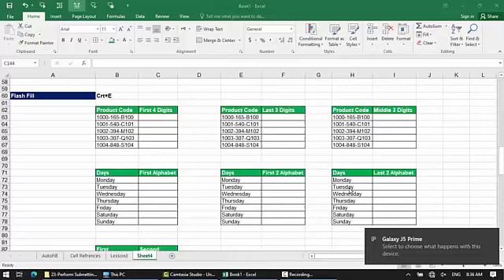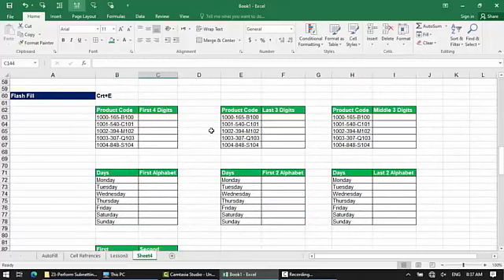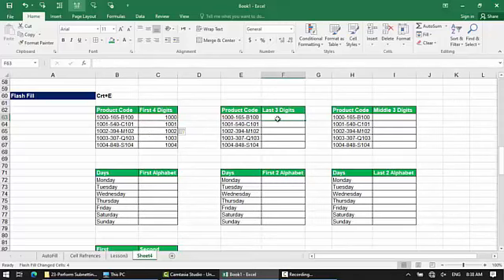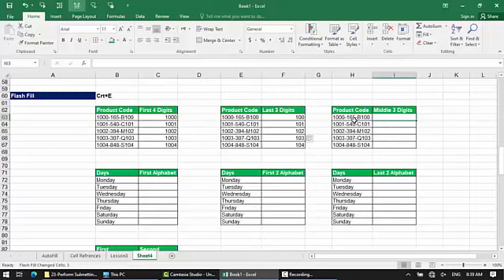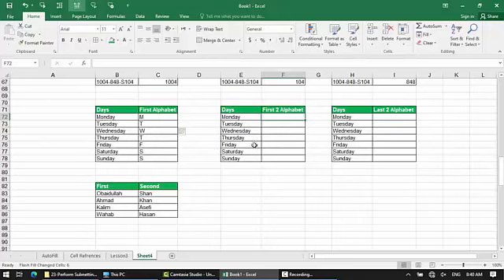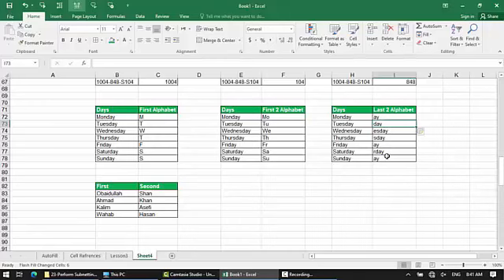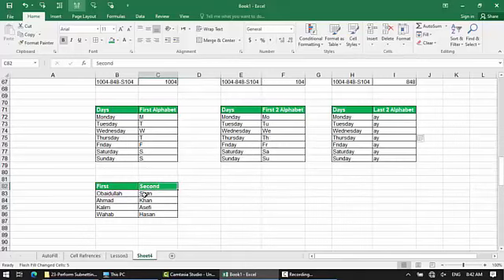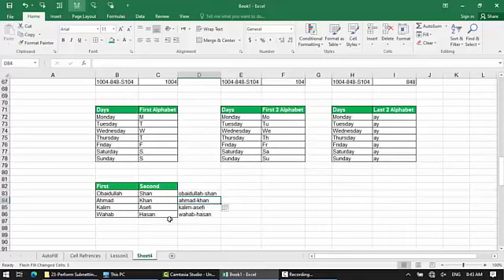#5 د اکسل (excel) پروګرام مکمله زده کړه پنځم درس